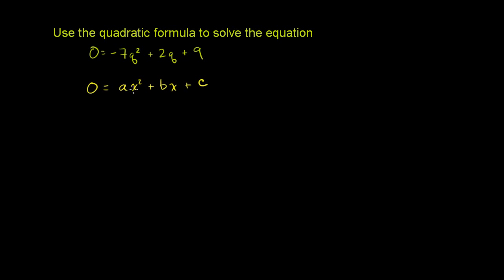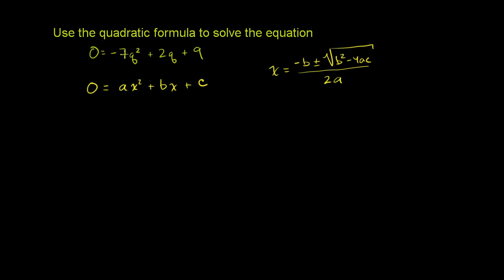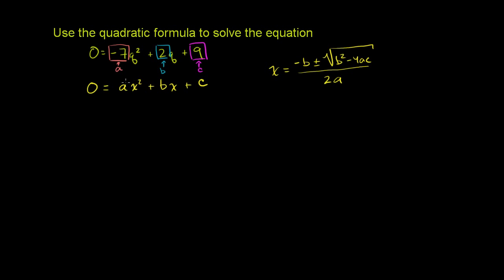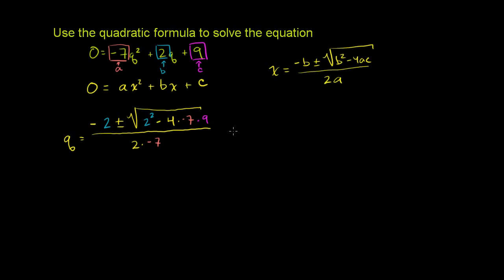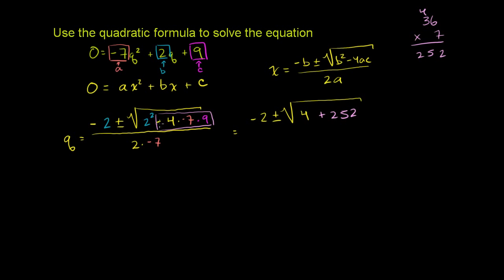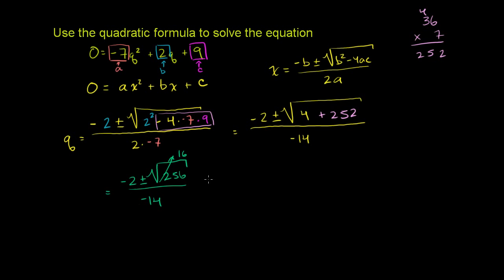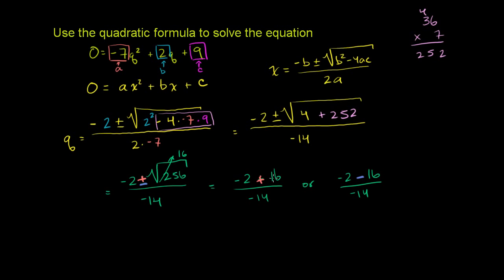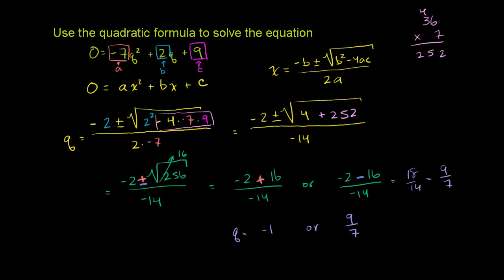Quadratic Formula 1